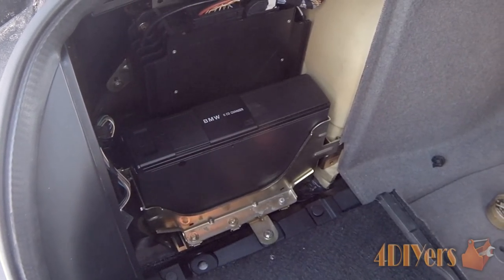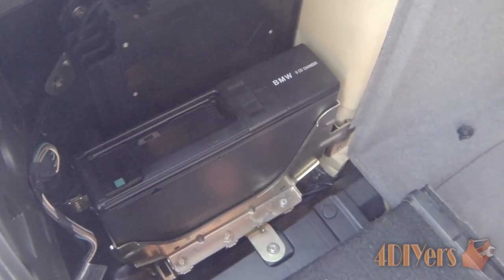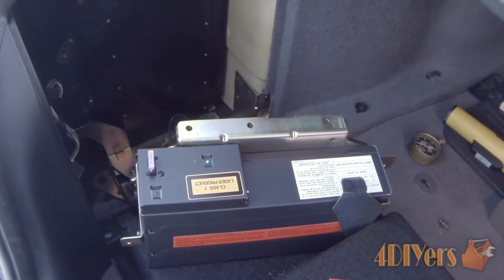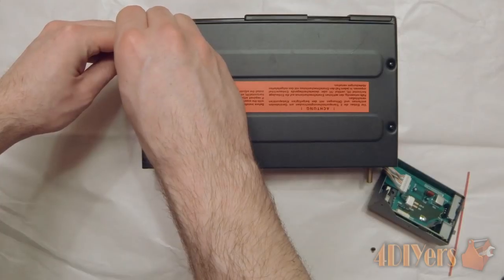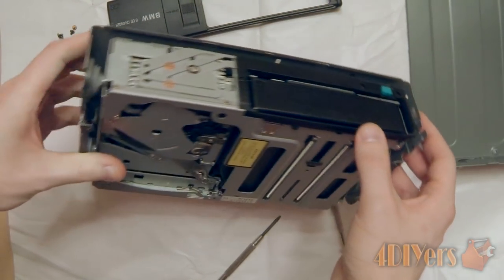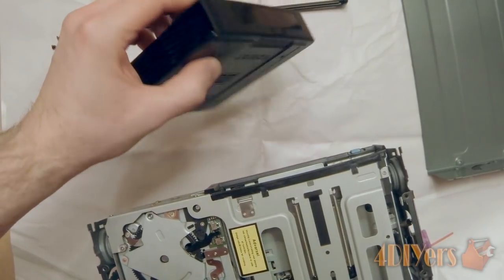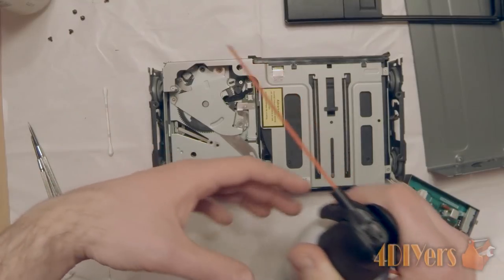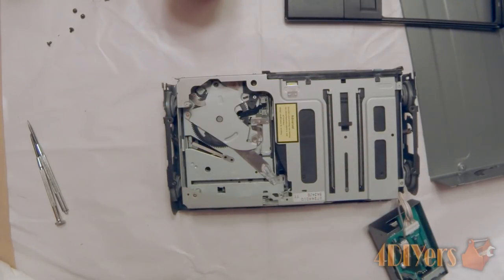DIY: CD Changer Disassembly & Repair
Video tutorial on how to disassemble and repair your vehicle's cd changer. Over time a cd changer can stick from either sitting or too much usage. The grease goes dry out and becomes dirty which is turn ruins it's lubricating qualities. Other times the laser can become dirty or the components just wear out all together. Some procedures may vary because all cd changers are not the same model or same manufacturer, but the same principle can be applied. Not all cd changers use a cartridge cd dispenser either. The cd changer unit does need to be removed from the vehicle when doing this repair and it's also good practice to wear a ground strap so you don't risk damaging any internal electrical components. This particular tutorial was done on a 1997 BMW 540i.

Tools/Supplies Needed:
-phillips screw driver
-standard/flat screwdriver
-q-tips
-rubbing alcohol/isopropyl
-small cup
-lithium grease
-ground strap
-can of air
-soap and water
-tooth brush

Procedure:
-one of the more common issues is a sticking or damaged cd cartridge
-you can wash the cartridge with soap and water, along with using a toothbrush
-the cartridge does not require any lubrication
-allow it to dry an reinstall
-if you find the cartridge is damaged, a new or used one can be used to replace it
-other times there will be dust lodged inside the unit, this can be repaired using a can of air or a can of dust away
-do not use an air compressor, as the pressure is too high and can damage internal components
-if there are reader issues, you can insert a self cleaning cd that runs a small brush which is embedded in the disk across the laser
-if you want to disassemble the unit, then you will need to remove it from the vehicle
-removal processes vary between vehicles
-once removed, work in an area where you don't risk the chance of losing any small parts
-wear a ground strap to ensure you don't risk damaging any internal electrical components from static electricity
-first start by removing any screws which is holding the case together
-remove the case
-inspect for any broken parts
-replace broken parts if needed
-pour some rubbing alcohol/isopropyl into a small cup
-using a q-tip, dip it in the rubbing alcohol/isopropyl and clean any areas with existing grease
-ensure that there isn't too much rubbing alcohol/isopropyl on the q-tip as we don't want it dripping on the electrical components
-once satisfied with the cleaning, allow it to dry
-using a can of air or can of dust away, blow the unit down so there isn't any dust or debris inside
-using only lithium grease and a q-tip, apply it to the areas you removed the grease from
-ensure that you do apply enough where it lubricate the area efficiently but not too much where it will cause issues
-you can test the unit before reassembly to ensure everything does work correctly
-if you want, you can also remove the rubber shock dampers, they simply pull straight off and to reinstall them you will need to push and rotate them onto the shafts
-reassembly in reverse